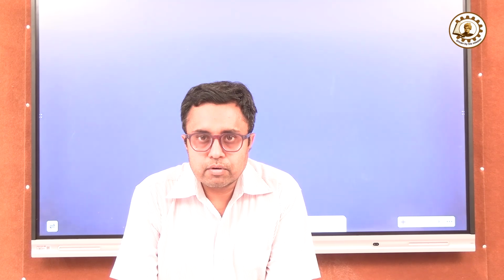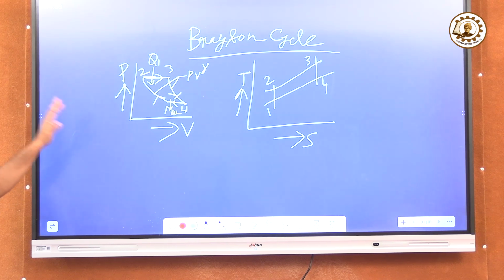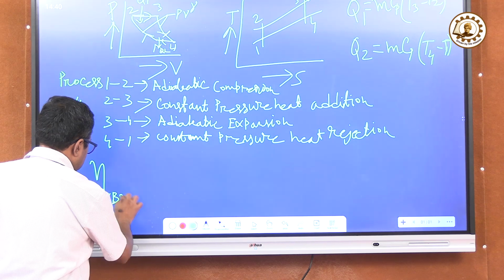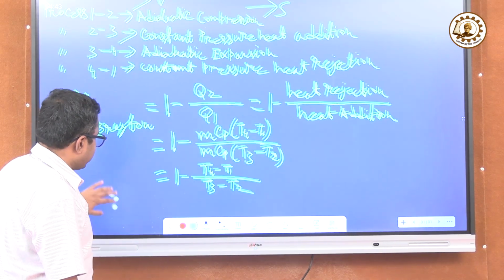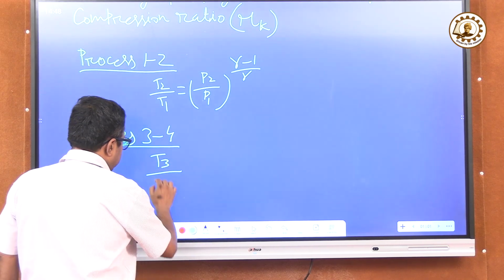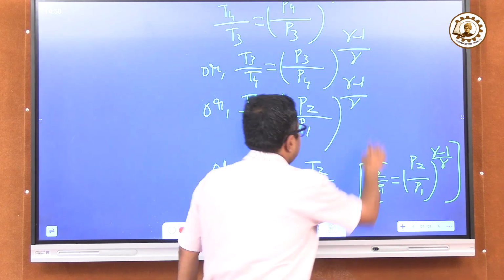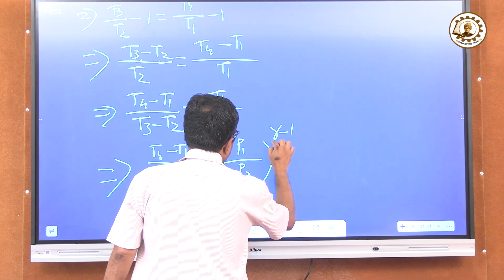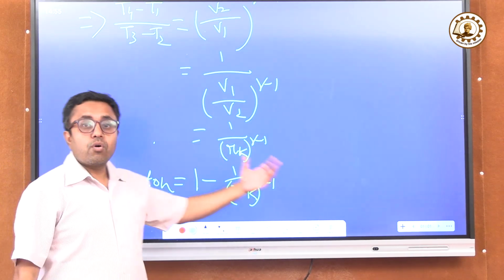Brayton Cycle / Dr. Nilanjan Roy Assistant Professor ME Department